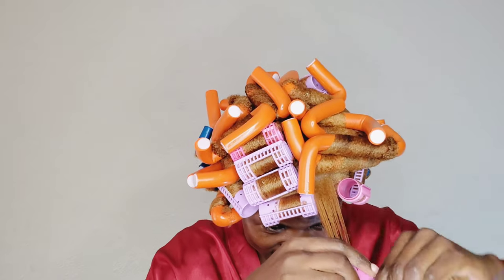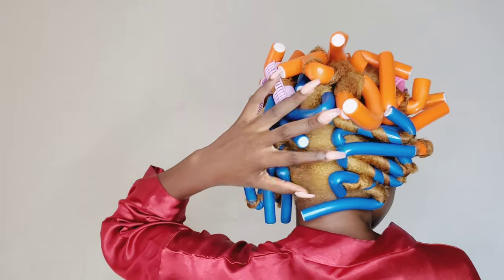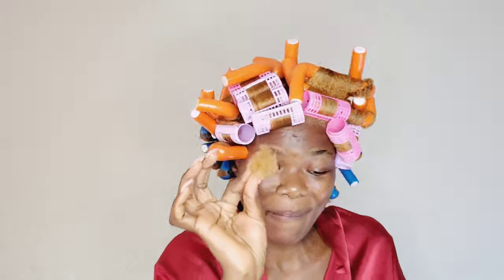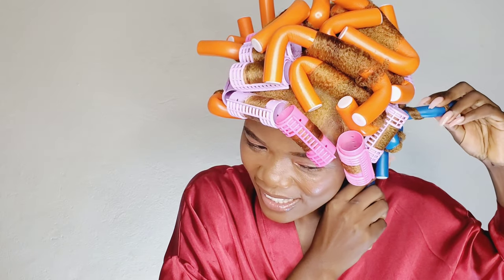Flexi Rods / Roller set on bleached type 4 natural hair for beginners